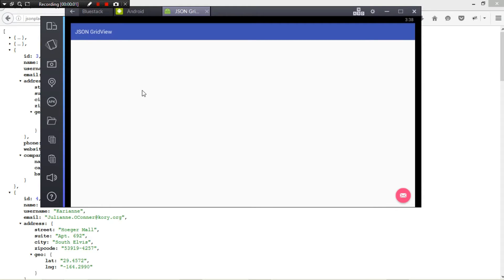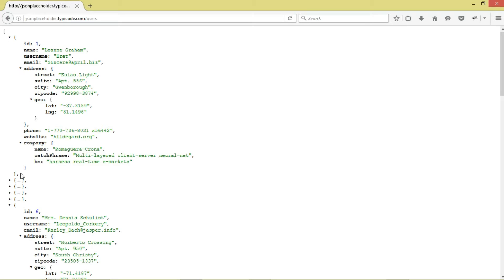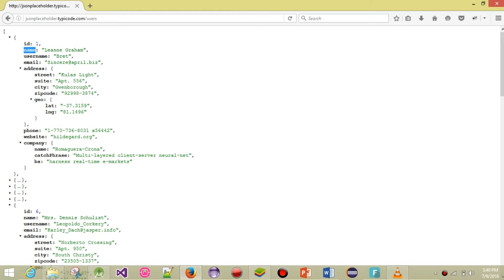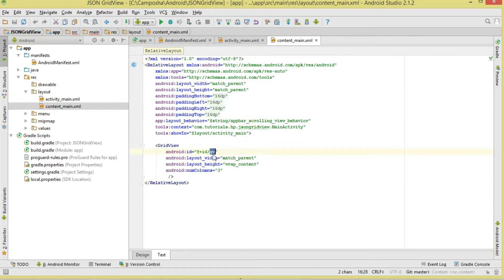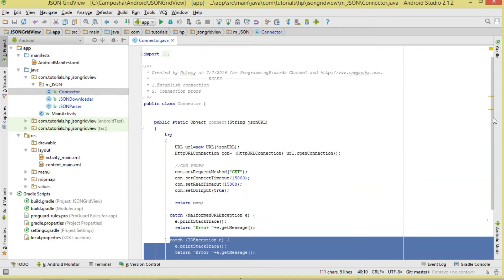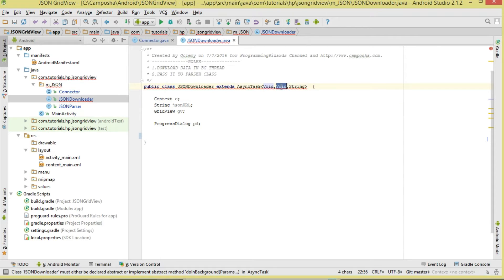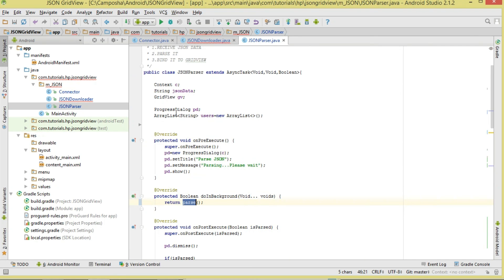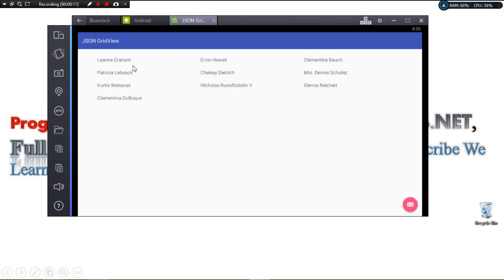Android Native JSON Ep.02 : GridView - Download, Parse then Show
DESCRIPTION

Man,I did upload a video around 12hrs ago about this topic.Only to realize after that I couldn't be heard because the sound was too low.I knew it was low,but not too low.I uploaded it after afew feedbacks,I decided to bite the bullet and delete and reshoot another one.
Well here is that one.We talk about gridview with json and asynctask.

Cheers.